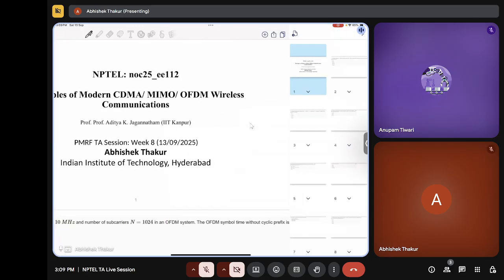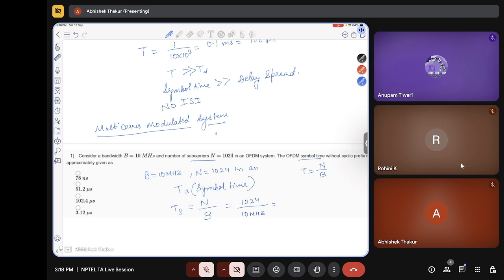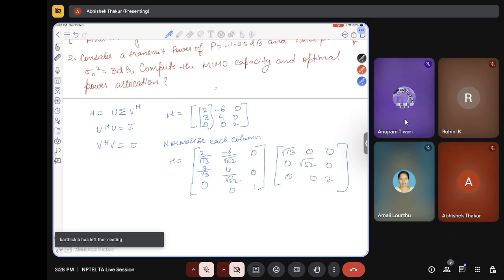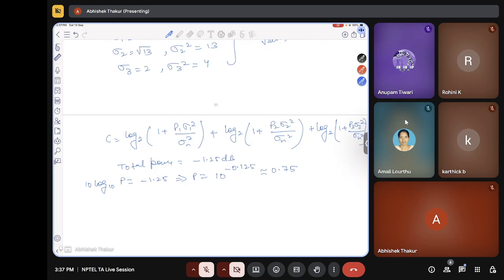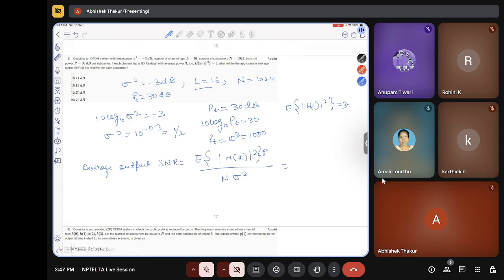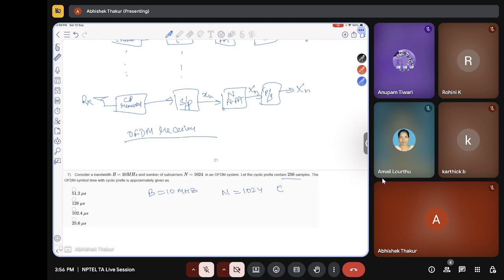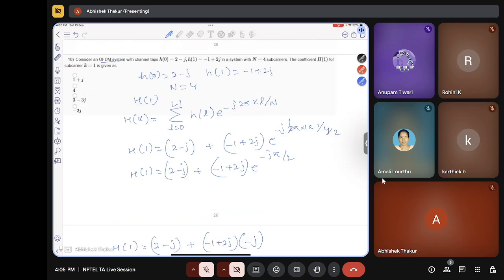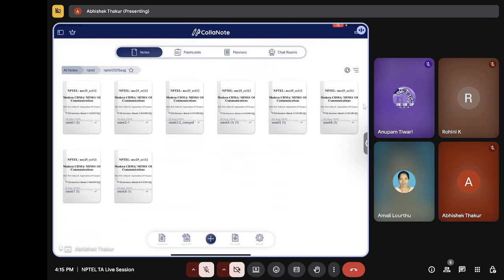Principles of Modern CDMA/ MIMO/ OFDM Wireless Communications | NPTEL Tutorial session | Week-8